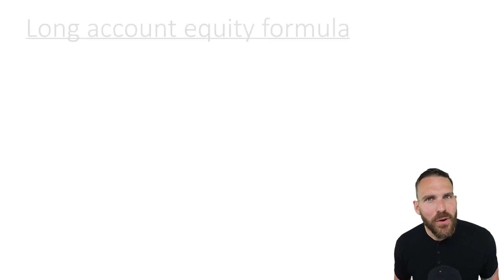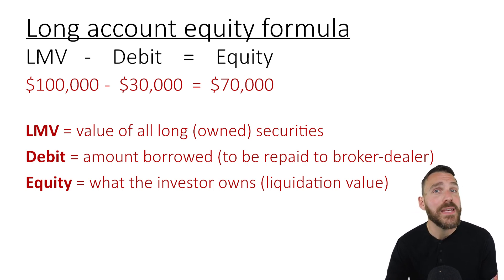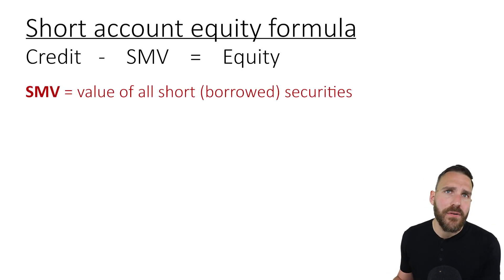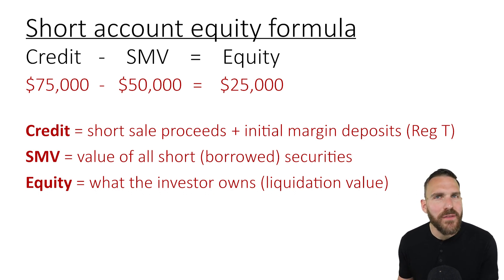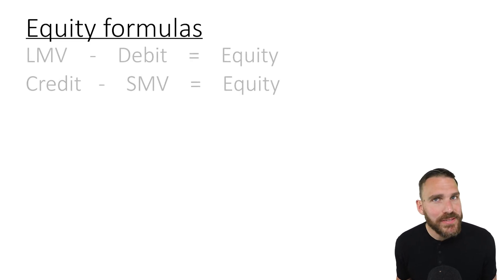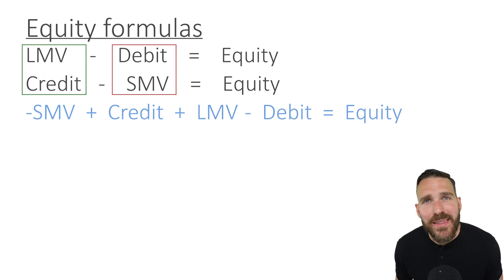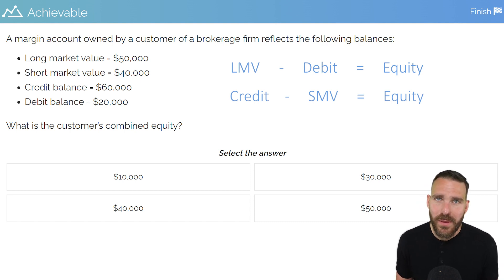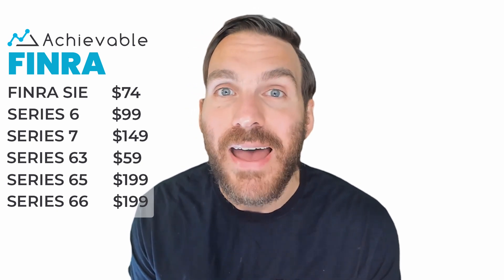Margin & Combined Equity SIMPLIFIED (SIE + Series 7, 9, 10, 65, 66)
In this video, we discuss calculating equity in margin accounts and utilizing both long and short equity formulas. Additionally, we work through a practice question that could look similar to an actual test question. Margin accounts can be tested on FINRA's Series 7, 9, and 10 exams, plus NASAA's Series 65 and 66 exams.

Introduction: (0:00)
Long margin equity formula: (1:15)
Short margin equity formula: (2:45)
The combined equity formula: (4:46)
Analyzing a practice question: (5:45)
Achievable outro: (7:03)